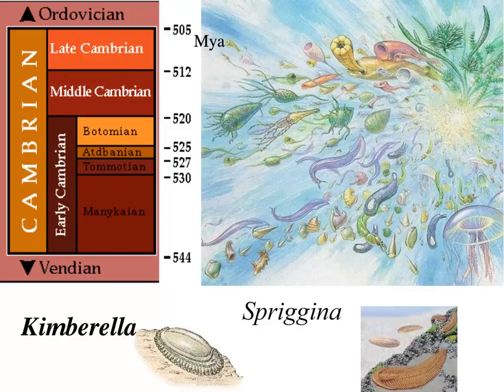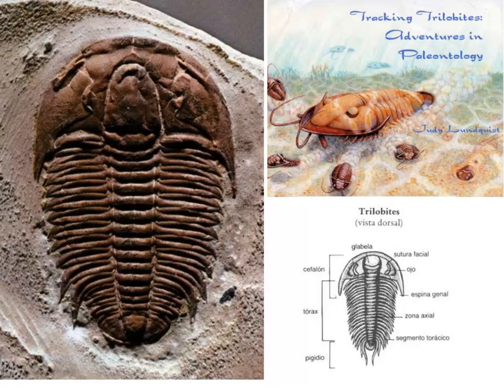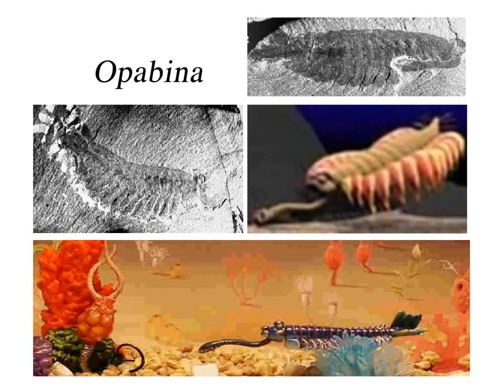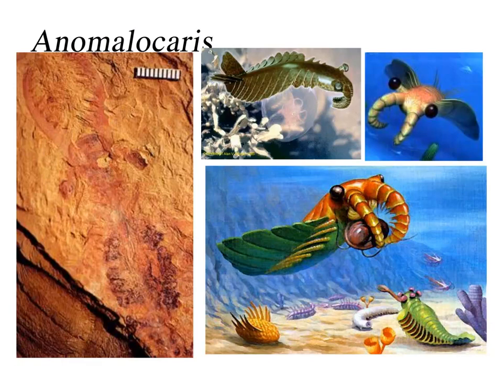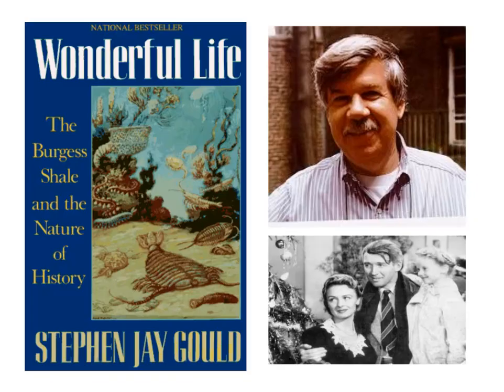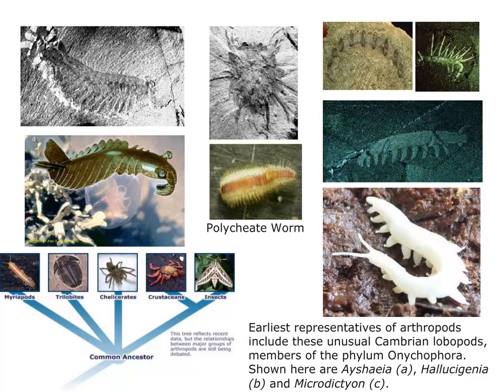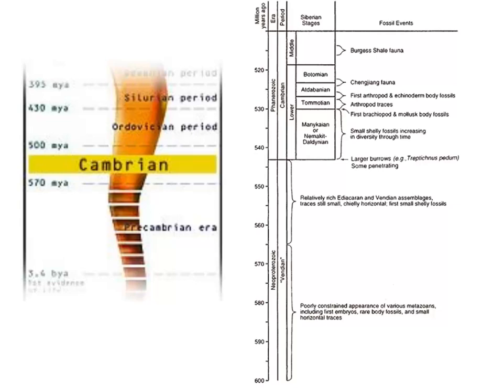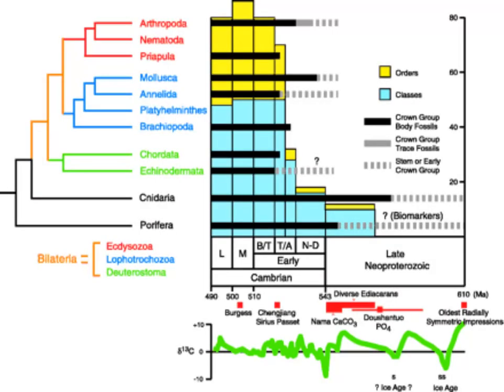Biol107Lecture16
Biology 107 Lecture 16!